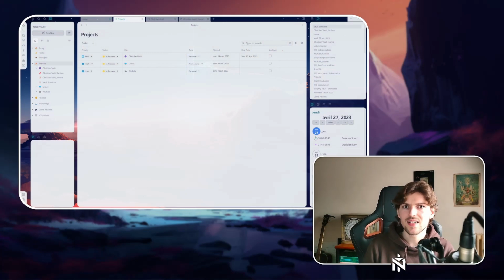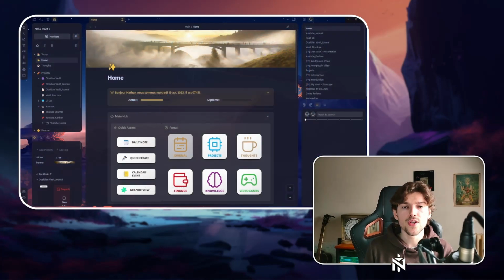Introduction | Obsidian Full Build 2023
Hey and welcome on this intro for my 2023 Obsidian Full Build serie.
Hope this playlist will help you through your vault building process :)